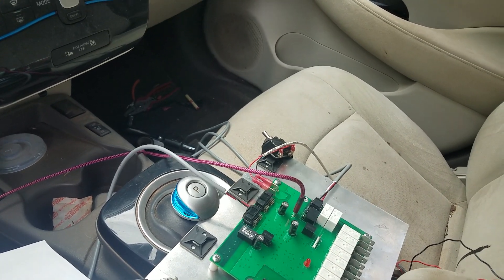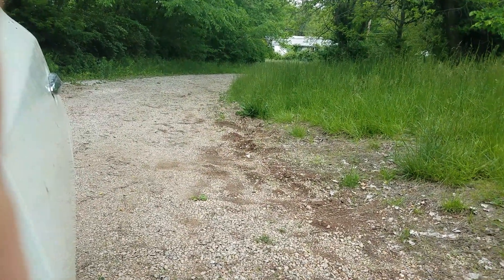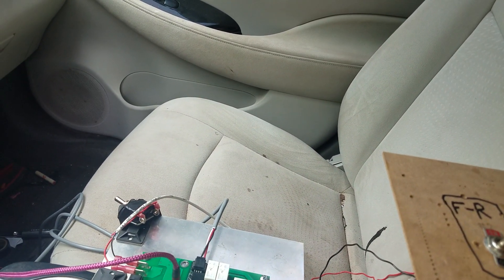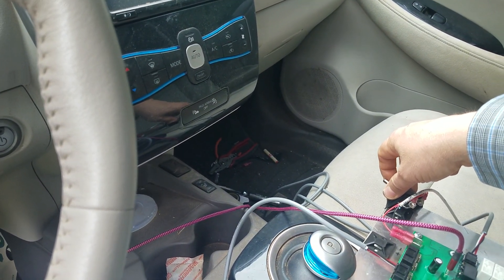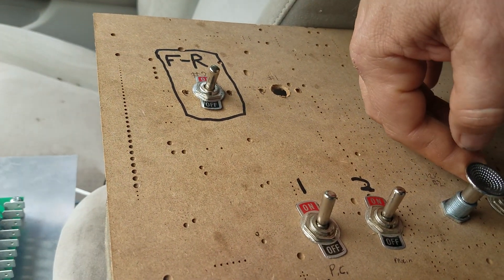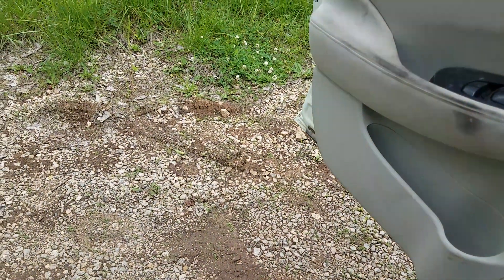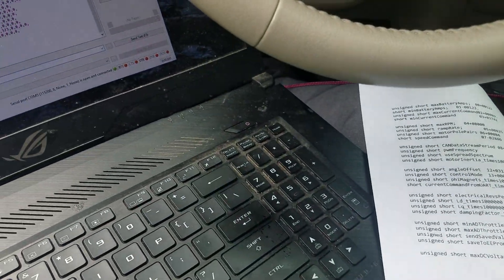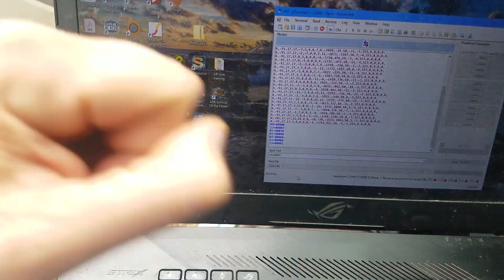Speed control test in nissan leaf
0 and 80 RPM test up a hill.